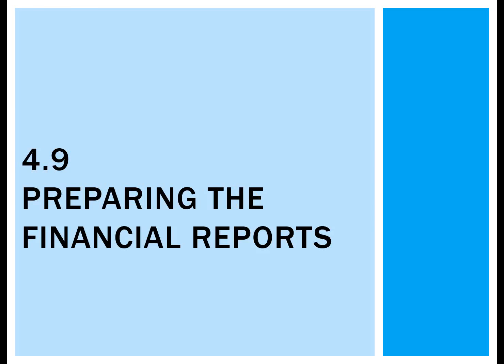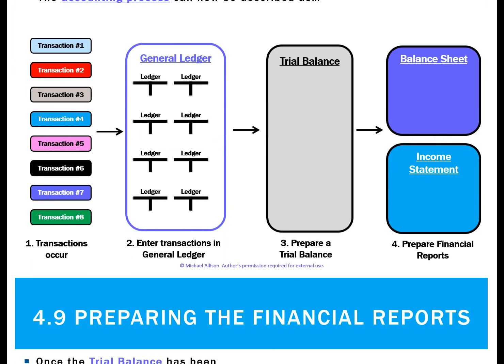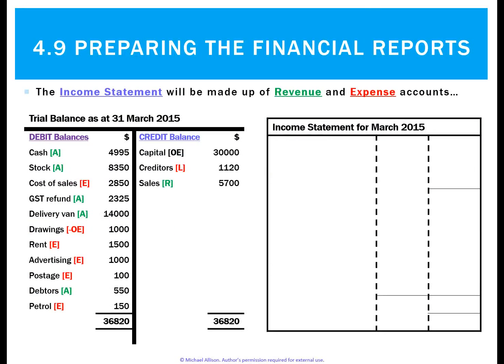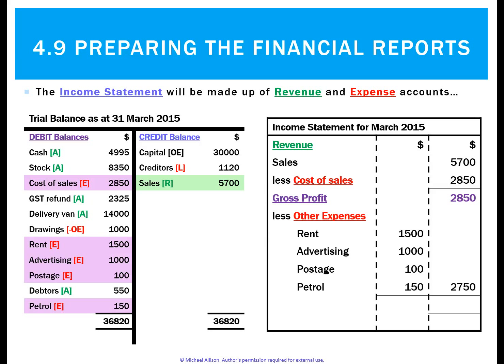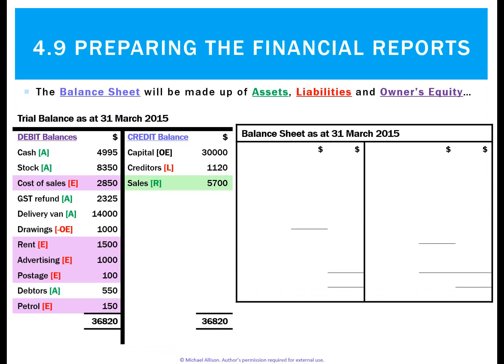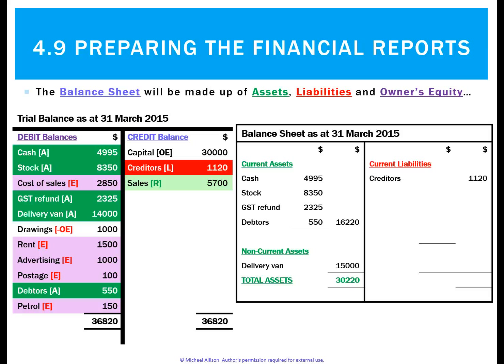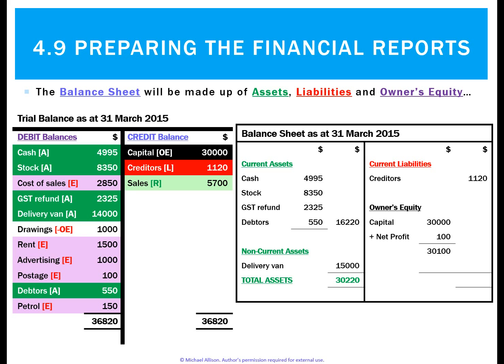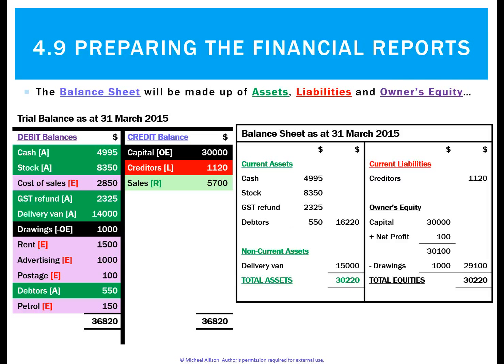4.9 Preparing the Financial Reports